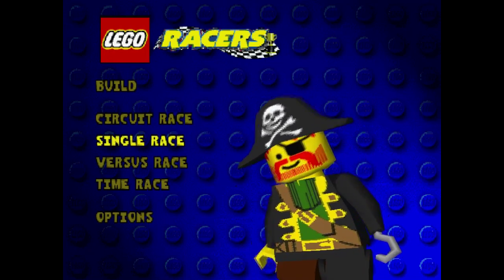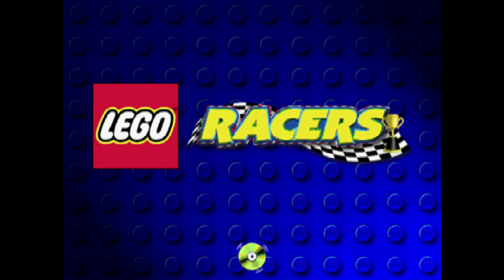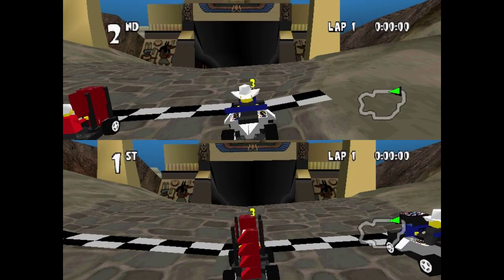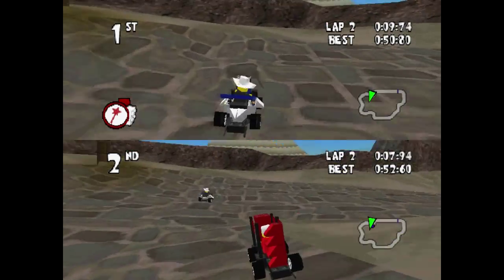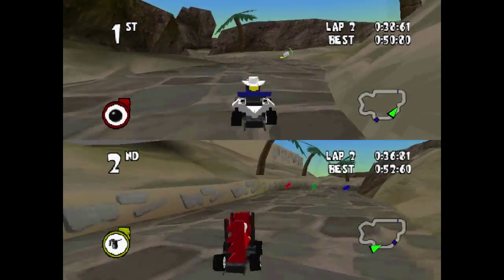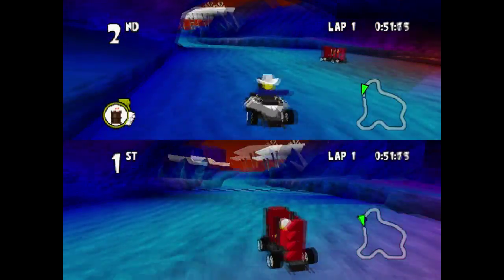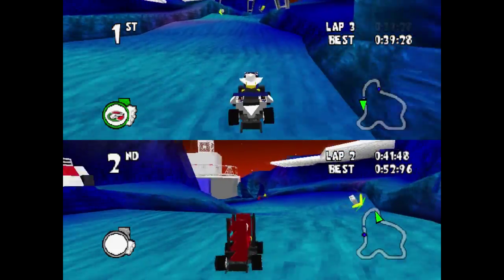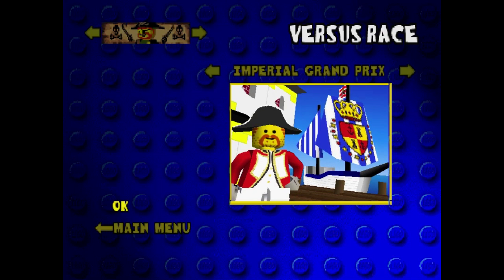Let's Play Lego Racers - PS1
The second installment in our kart racing head to head sees us take on Lego Racers. How will our custom built racers and karts fare?